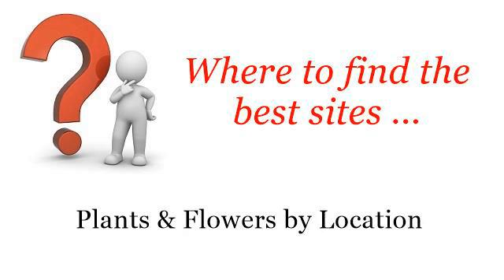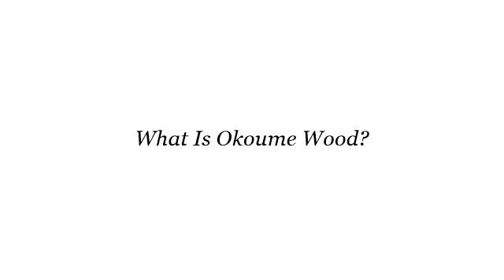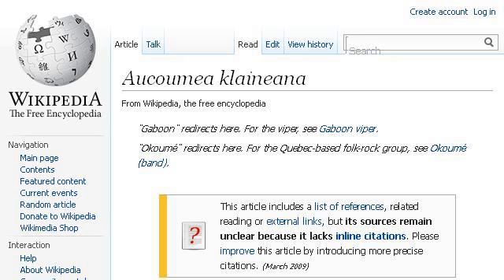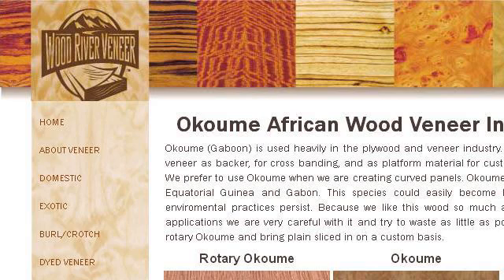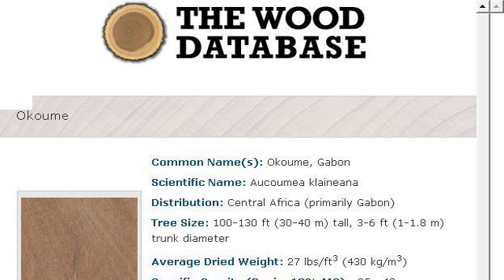What Is Okoume Wood?